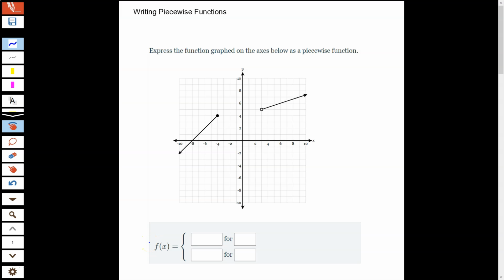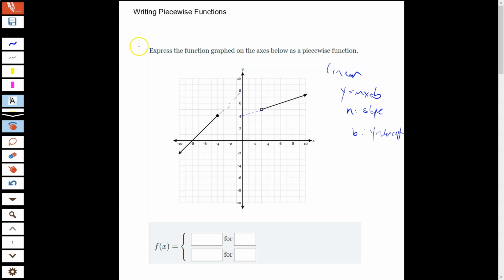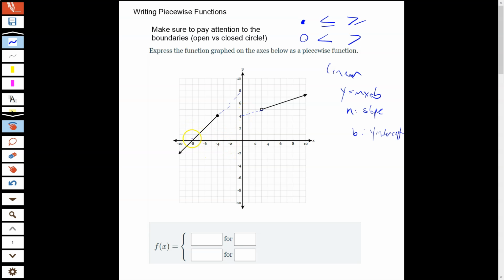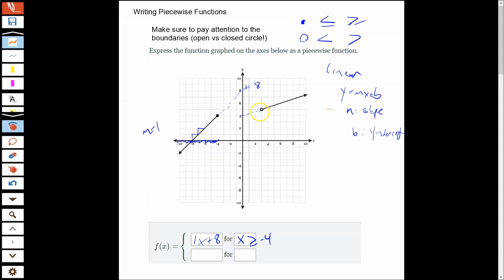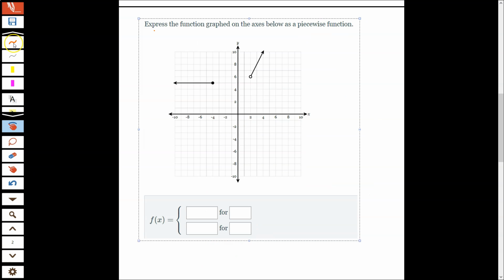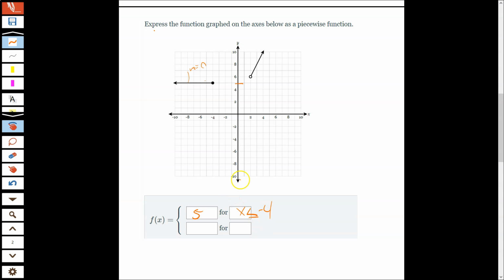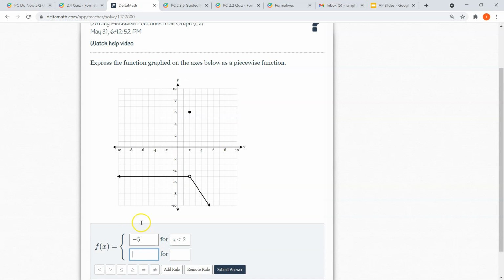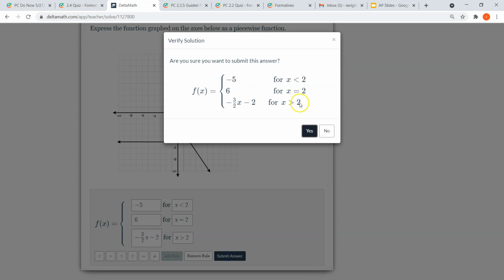3.1.3 Writing Piece-wise Functions